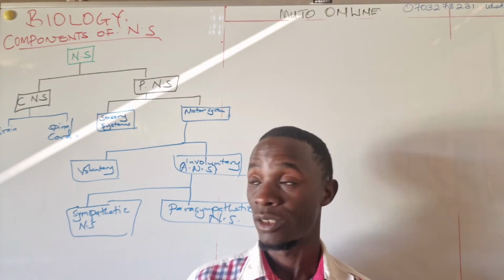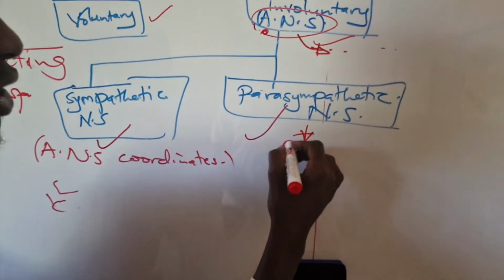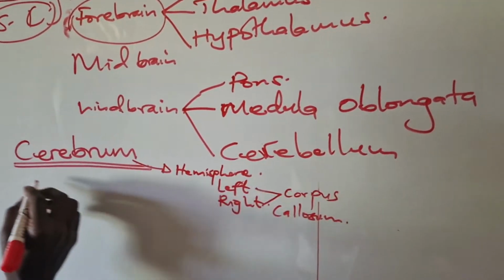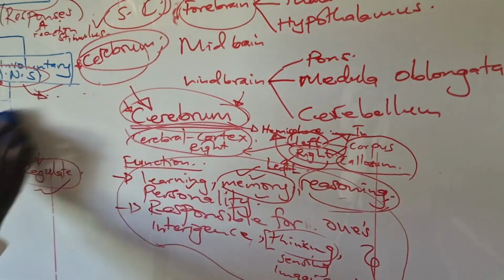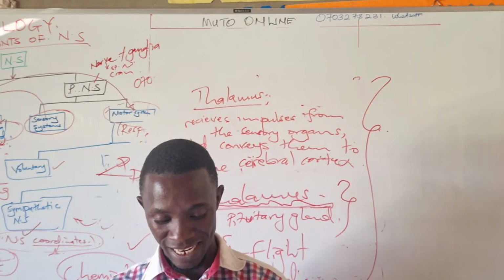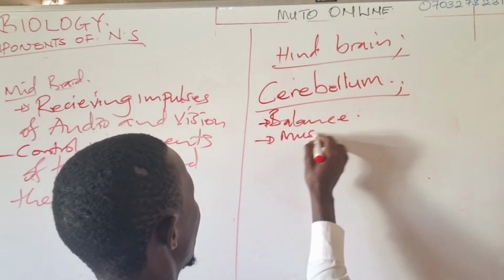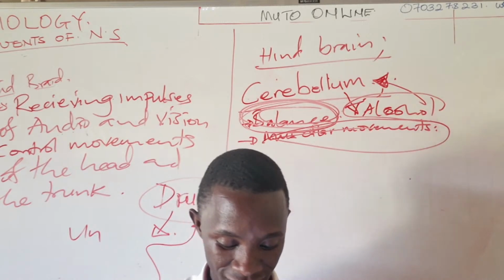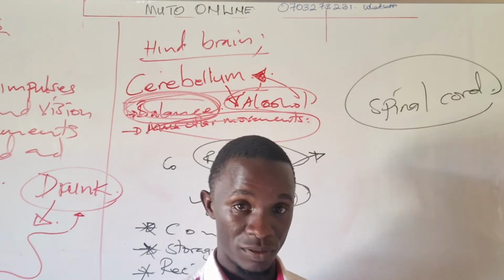CENTRAL NERVOUS SYSTEM SUMMARISED